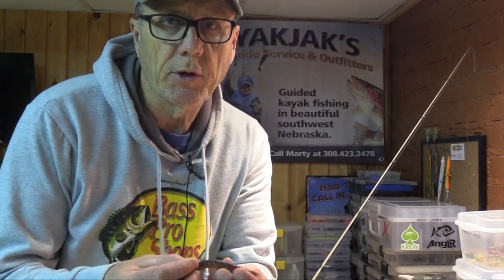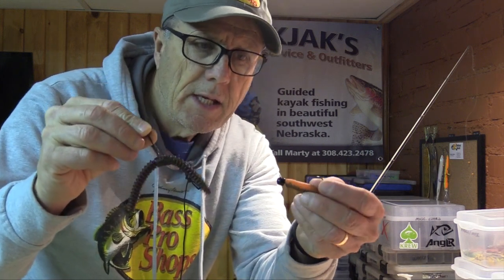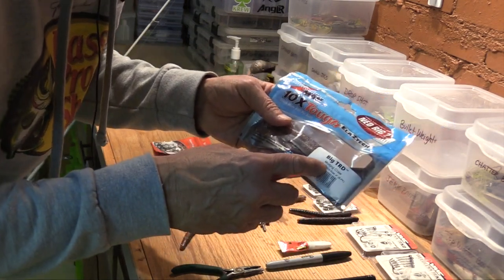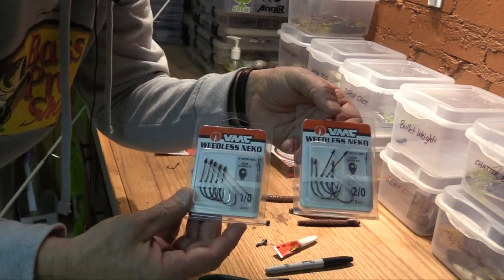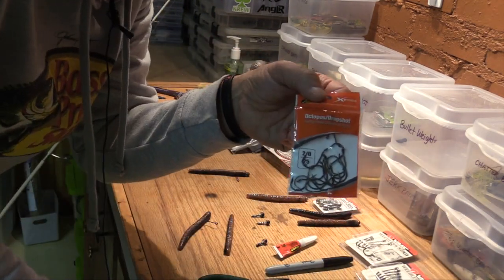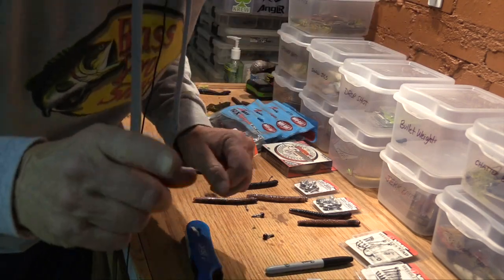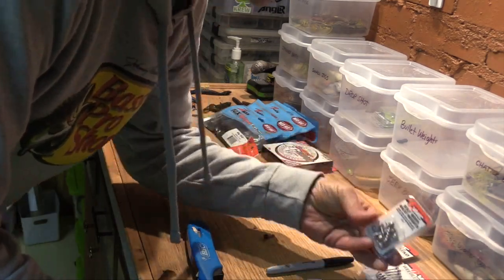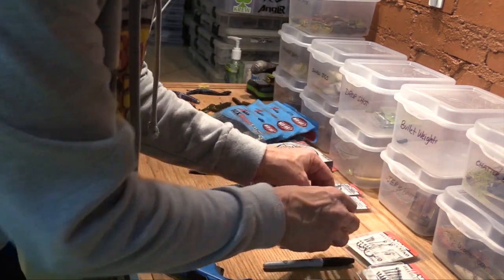Neko Rig Hacks That Will Catch More Largemouth Bass!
In this video you will find tips that will help you rig up the Neko so that you can catch more bass.   The Neko Rig is becoming more popular each season and these hacks will help you in rigging them up.

Bass Pro Shops carries all of the items used in this video.

Here are the products you will need to create this lure:
Super Glue-Gel

1/8 ounce is best.  For deeper water or water with current 3/16 ounce works best.

1/0 and 2/0 work best.

Favorite Colors: Molten Craw and Junebug